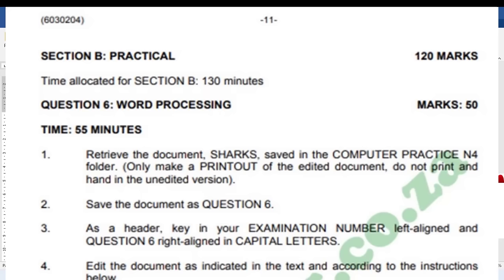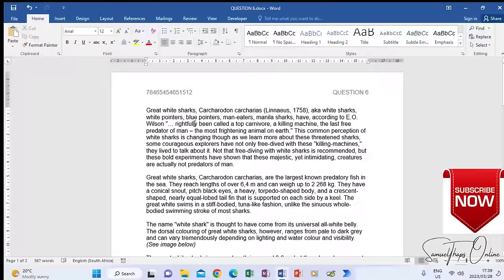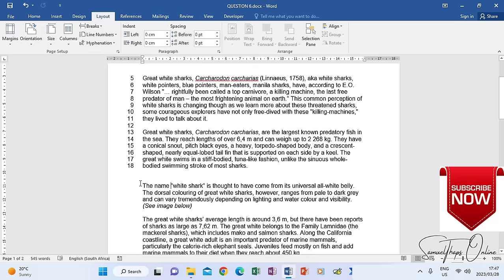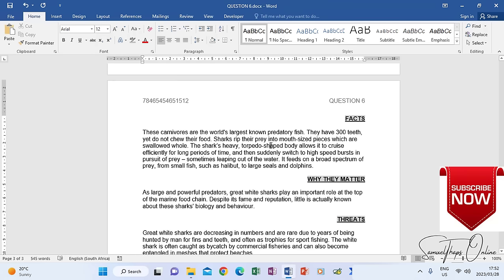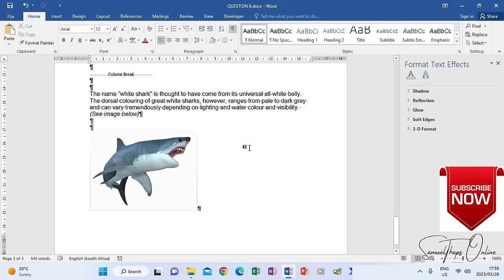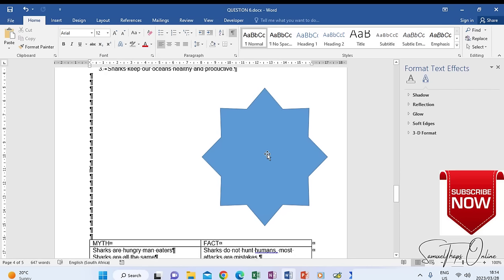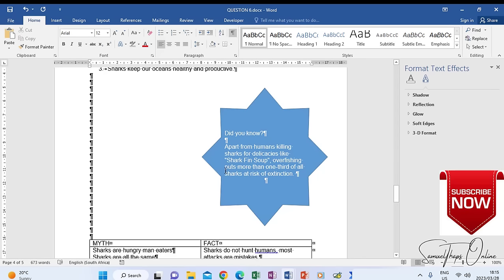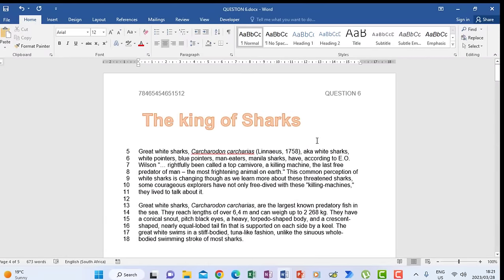EPISODE 01 - HOW TO WRITE A COMPUTER PRACTICE N4 EXAM - 2022 NOVEMBER QUESTION PAPER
Get ready for any computer practice N4 Exam by watching and learning from these practical lessons.